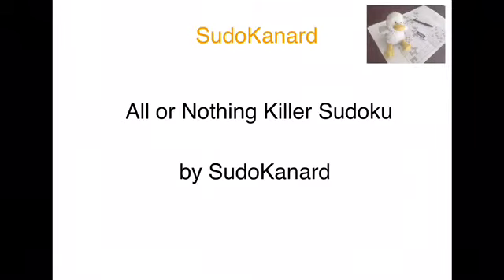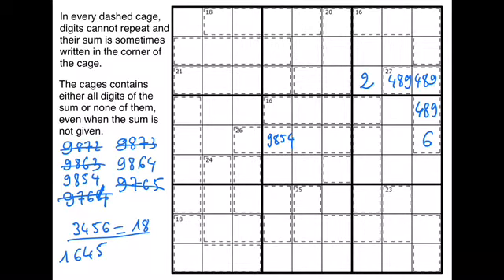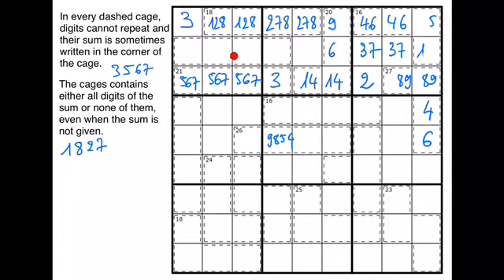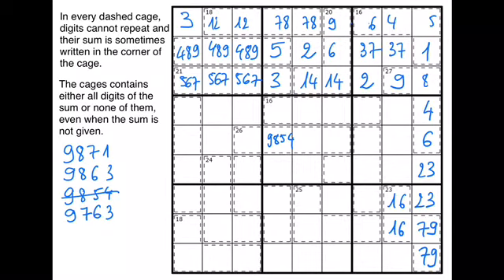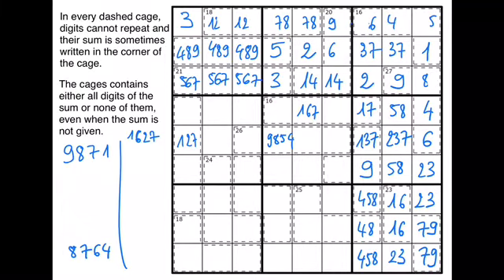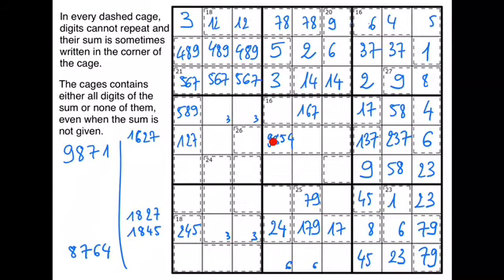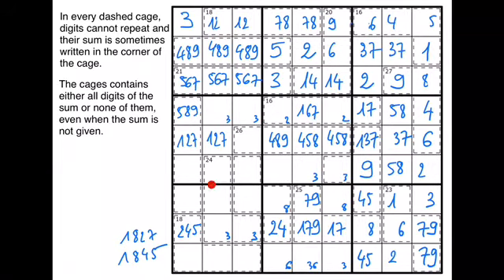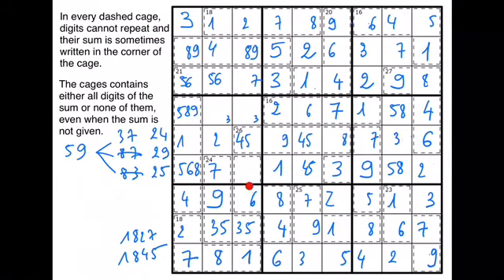[Eng] All or Nothing Killer Sudoku, by SudoKanard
All or Nothing Killer Sudoku:
* in each outlined cage, all digits are different and their sum may be written in the top left corner of the cage;
* each cage contains either all digits of its sum or none of them (even if the sum is not given).